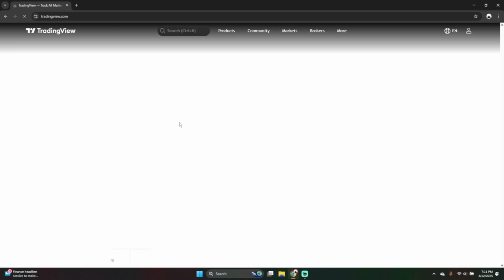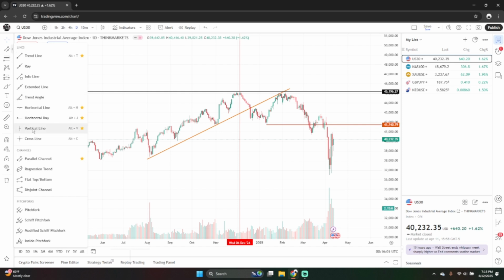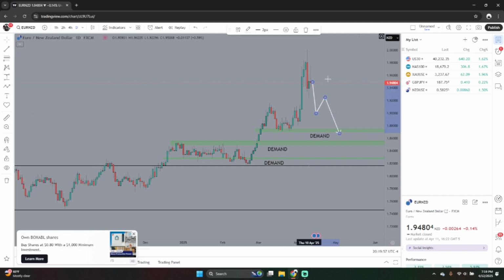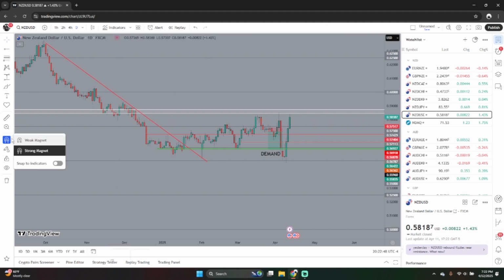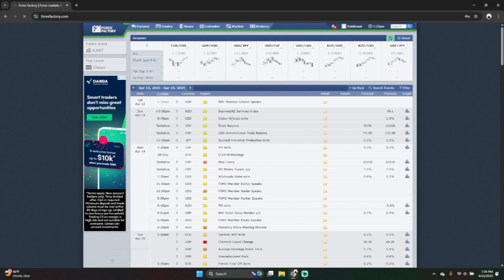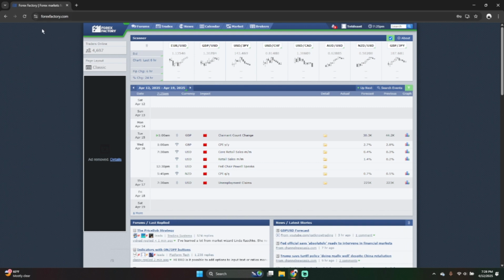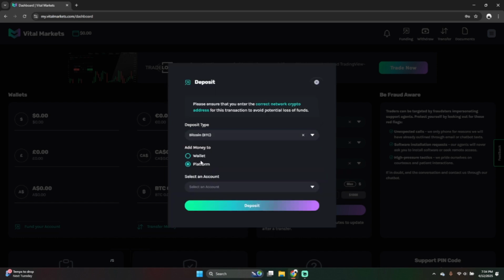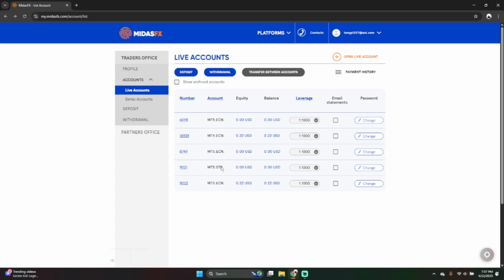Tools Needed To Make Money Trading Forex!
Ready to start trading Forex but overwhelmed by all the tools and setups out there? In this video (Part 1 of the series), I break down **everything you actually need** to begin your trading journey — no fancy $10,000 setup required.

We’ll cover:
- TradingView & charting tools
- Choosing a reliable broker
- Using cryptocurrency in Forex
- The best news websites to stay ahead
- How Discord communities help you grow
- Why finding a mentor or learning partner is key
- AND how I can help you learn the basics

Whether you're brand new or just trying to set up properly, this video will get you started the right way. Let’s build this from the ground up together.

Forexfactory.com (News)
Tradingview.com (Charts)
Platforms: TradeLocker, MetaTrader 4 & 5, ACT Trader ( Hankotrade )